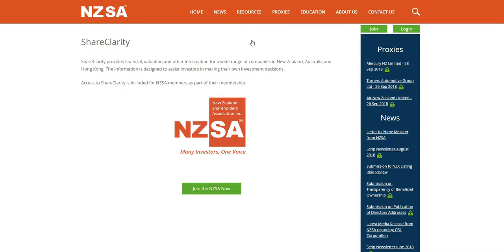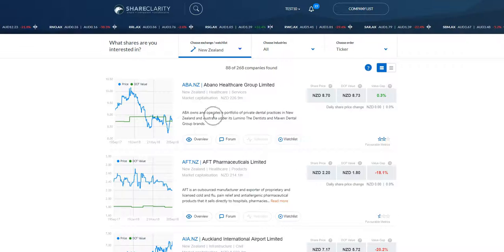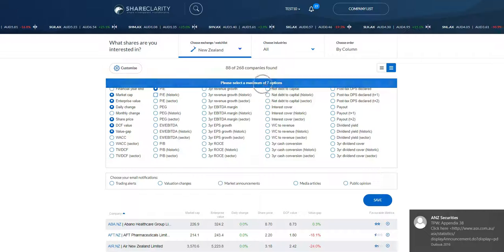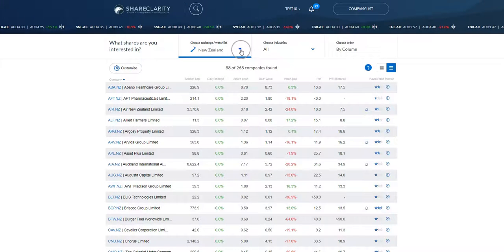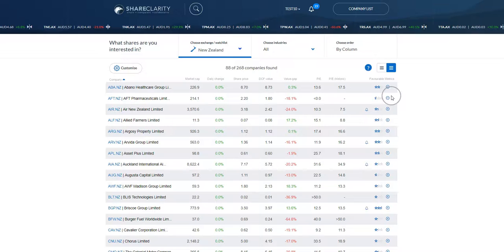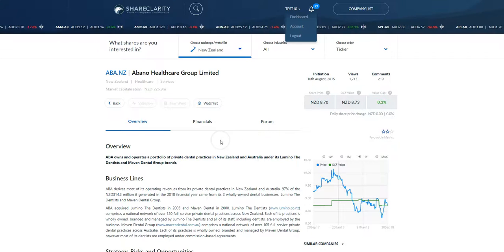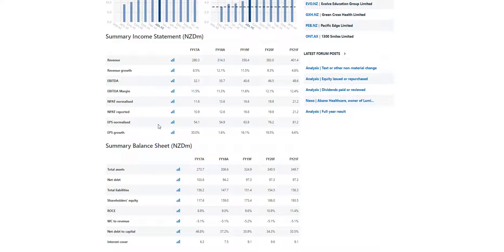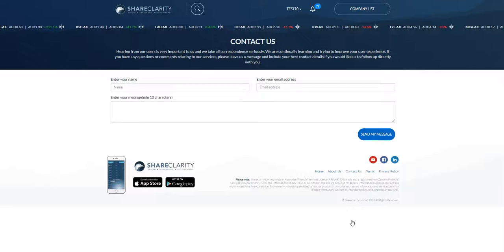Shareclarity 'How To'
An introduction to Shareclarity and how to use it for NZSA Members.